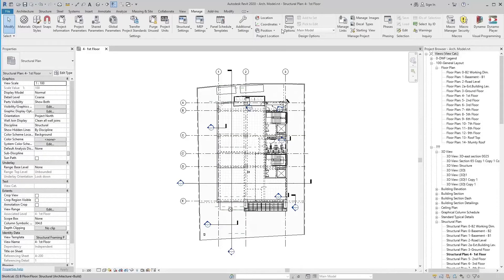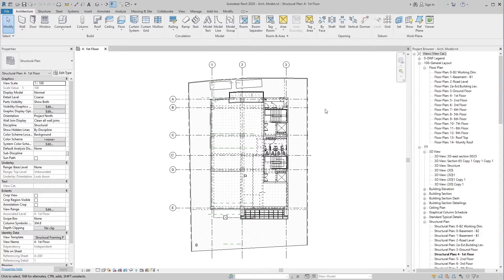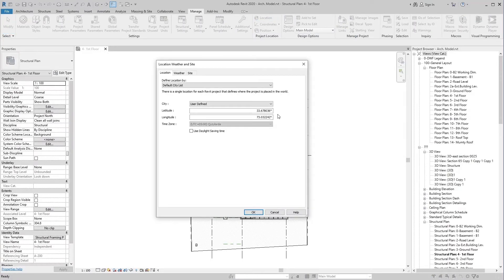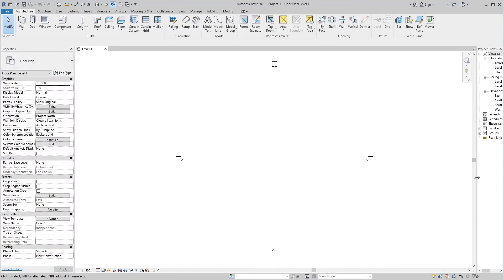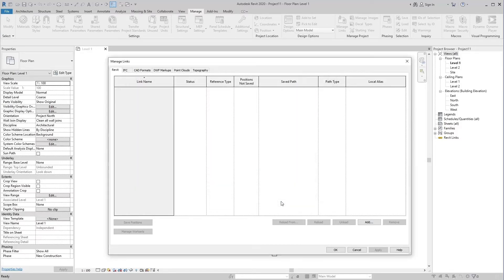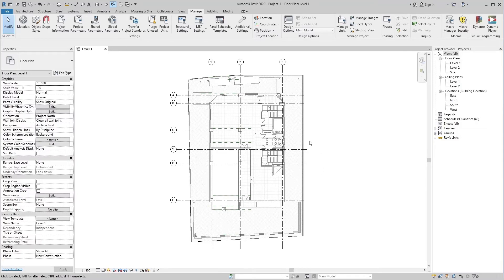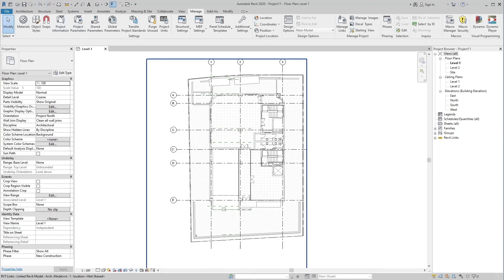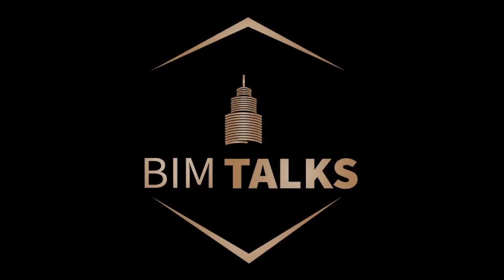ACQUIRE COORDINATES IN REVIT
This is purely educational channel for educate the people.
Any query about Revit and AutoCAD you just inform me topic name I will provide you complete information via video as soon as possible.